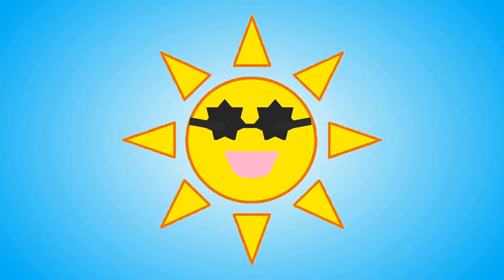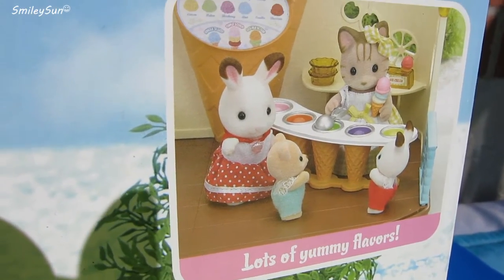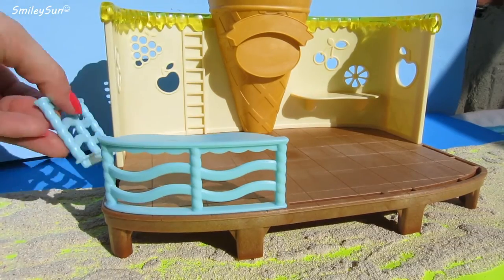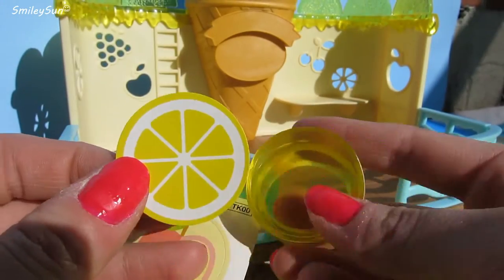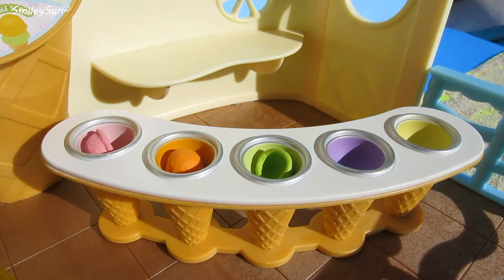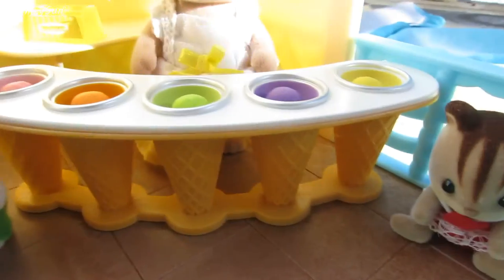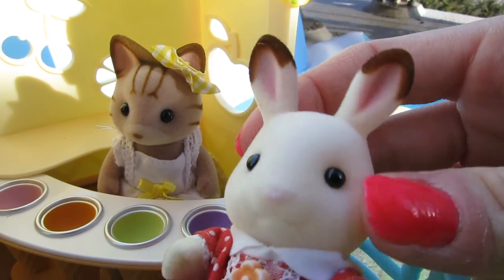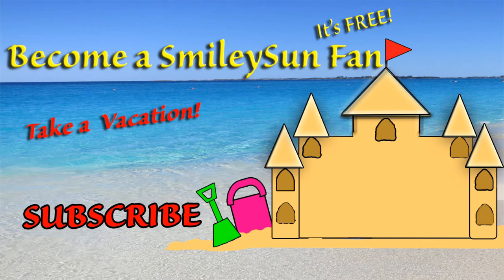NEW Seaside ICE CREAM Shop Calico Critters Sylvanian Families SKIT on the Beach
Hello SmileySuns! Join me for the Grand Opening of the Calico Critters/Sylvanian Families Seaside Ice Cream Shop!
We un-box and review this awesome set on the beach! There are so many different flavours of ice cream that this play set comes with! It's all toy ice cream of course (not edible)!

I really appreciate all of your support, as this is a new channel! :D

☺Hey SmileySun Fans! Welcome to my family friendly channel full of smiles and endless adventure! Join the fun as we travel the world with my SUNNY Beach inspired sets.  :-)